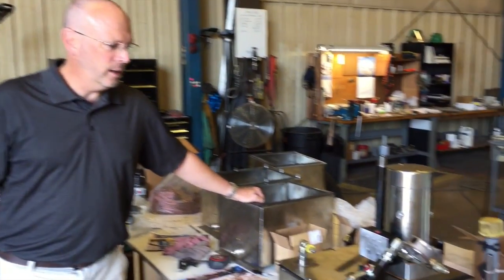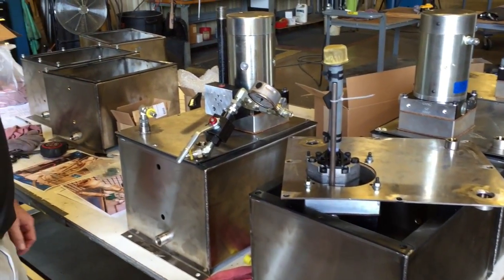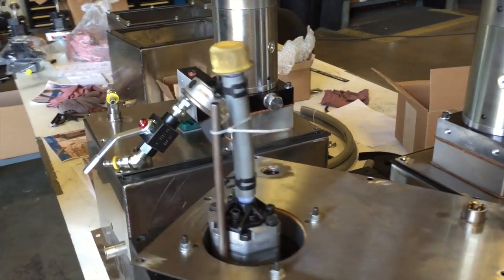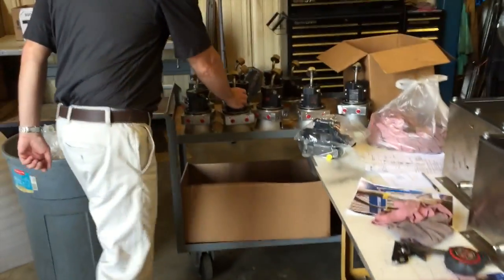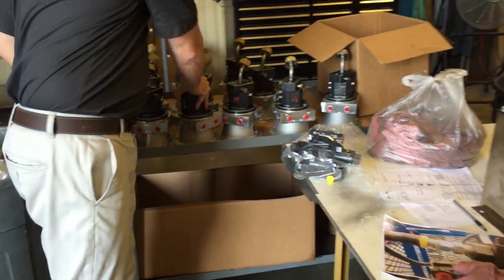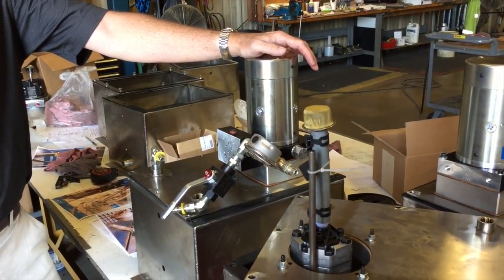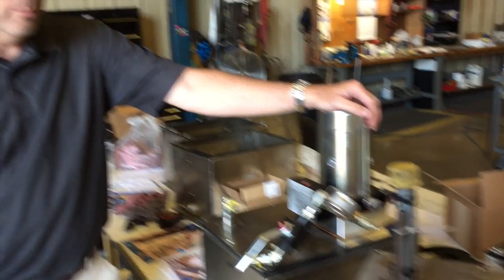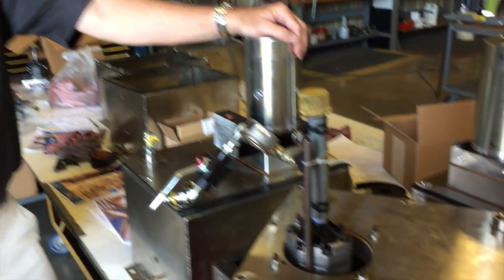Custom hydraulic power unit with pump motor assembly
Custom hydraulic power unit with pump motor assembly submerged for a quieter running unit.

Hi I’m Jamie, a senior engineer with the RG Group. I’m going to briefly go over a unit we are currently working on. In our engineering department we have an engineer solutions team that helps to build one of a kind solutions for some of our customers. This time we were asked to create a custom Hydraulic Power Unit, it is a small system with pump motor assembly. The above picture is one fully assembled so you can get an idea of what they look like. These units are unique because they are built using custom stainless steel, if you’d like to learn about why we are using stainless steel instead of a less expensive option you can read about that in our previous blog post. Erosion resistance is a big issue in our industry and we work really hard to come up with good solutions to prevent any of our units getting worn away. So we are building 20 of these systems for a client who will be working in the construction field and the pump motor assembly, pictured below, is placed inside the reservoirs to help prevent them from getting damaged.

 The reason the pump ends up submerged in the reservoir is not only for erosion resistance but because of another issue, the noise these systems produce. So one of the ways of mitigating that is to put the pump inside the reservoir, which allows the hydraulic oil to then dampen the ambient sound system and the whole system runs quitter and it is easier on the ears.
If you’d like to learn more about RG Group you can visit our website or call , we are a small engineering company who specializes in motion control and fluid handling products and solutions.

- Jamie Omvig, Senior Systems Specialist

RG Group
650 North State Street